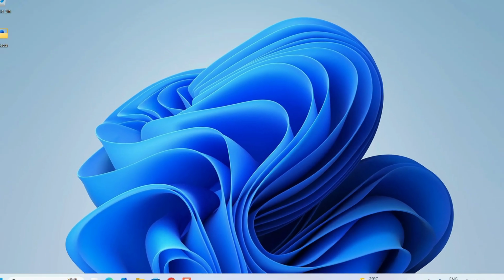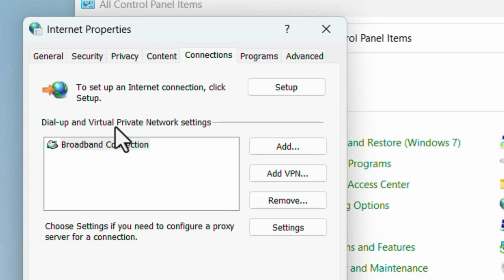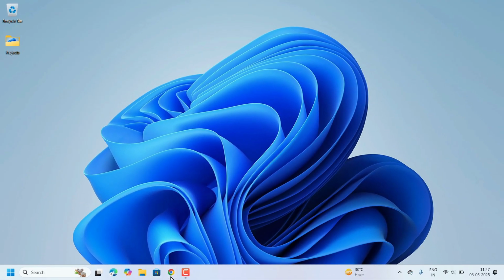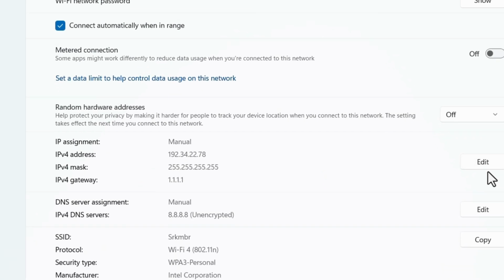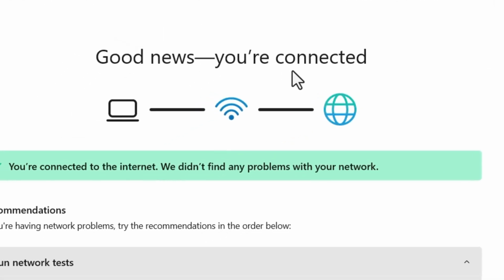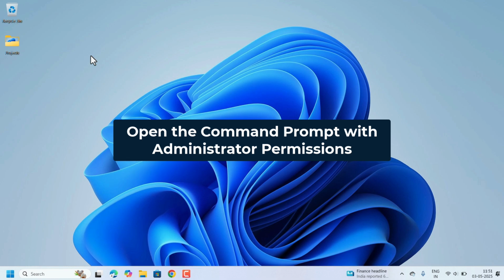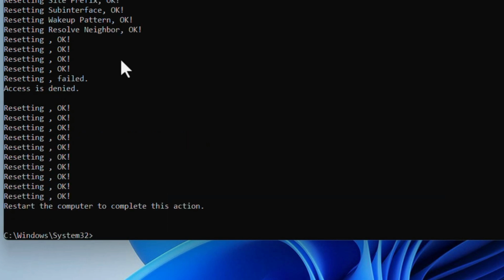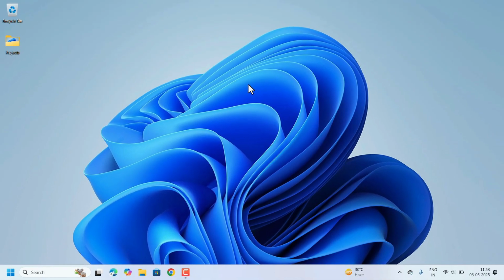⚡️ WiFi Connected BUT No Internet? FIX IT NOW! (Easy Steps)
Frustrated with "WiFi connected but no internet access"? This video provides a step-by-step guide to quickly diagnose and fix this common problem. Learn simple solutions that will get you back online in minutes! We cover troubleshooting your router, device settings, DNS issues, and more. Don't stay disconnected – watch now!